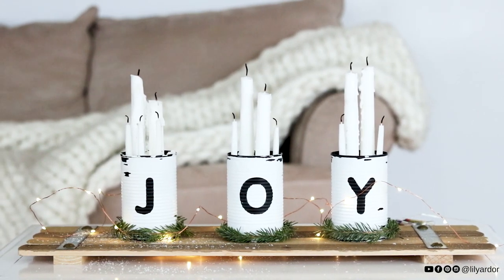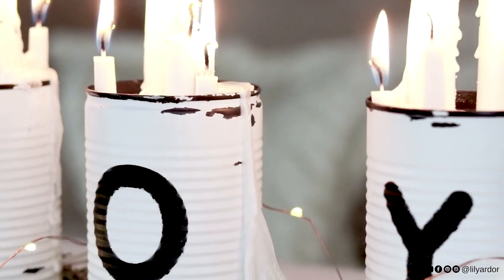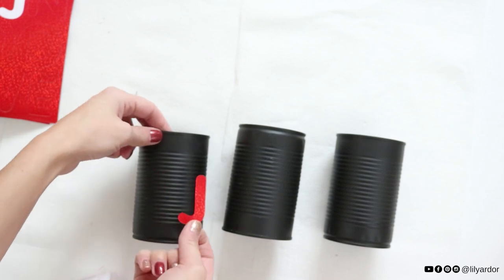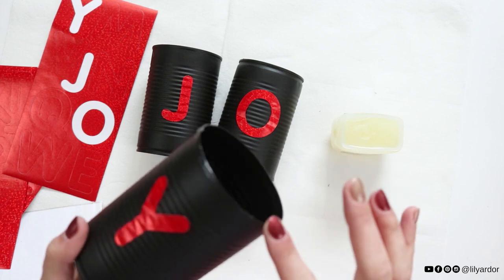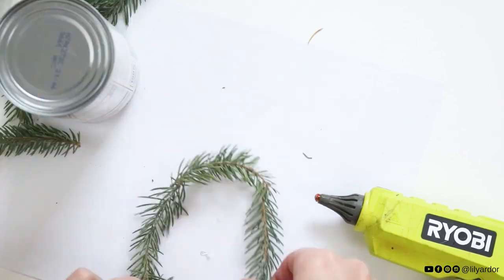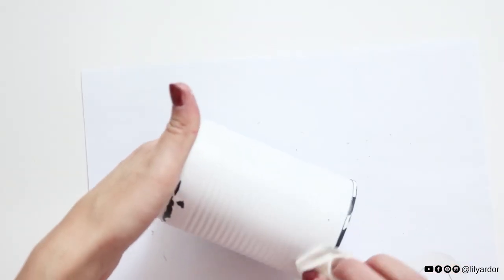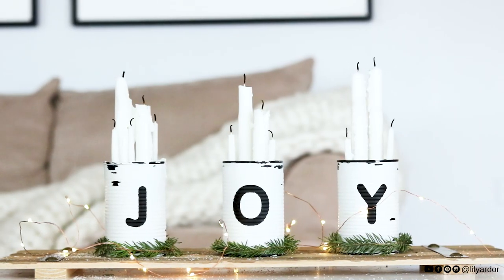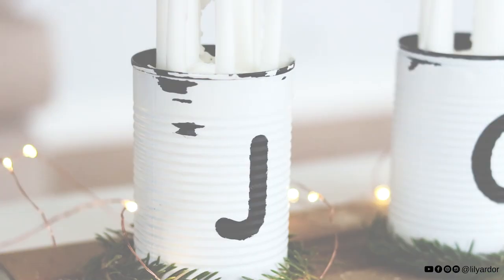Upcycled Tin Cans - Last Minute Christmas Centerpiece - Rustic Effect !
If you're in a rush and need a last minute Christmas centerpiece give this a try! You can pick any quote to add to your tin cans. I went with JOY ! It only takes about 30 minutes to make and cost under $15. This DIY is a great way to recycle materials and makes cute rustic Christmas decor.

You can check out the full tutorial on my blog -